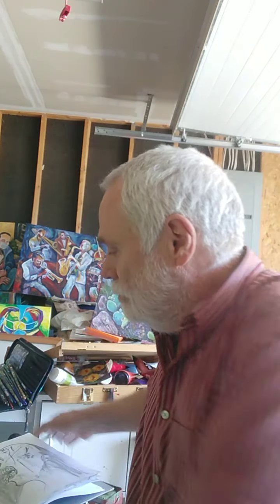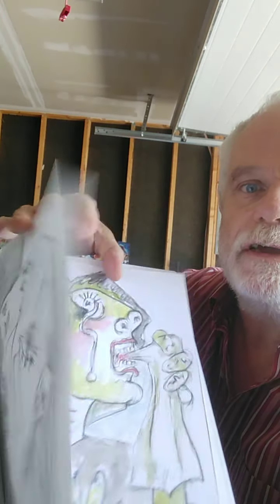August 4, 2020